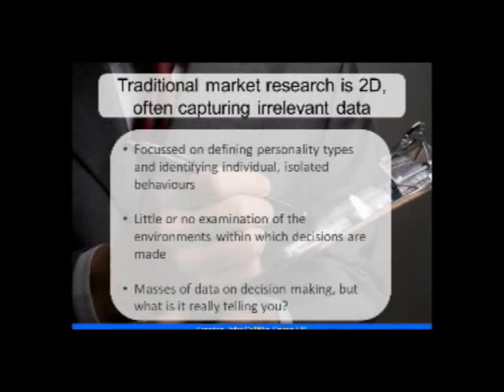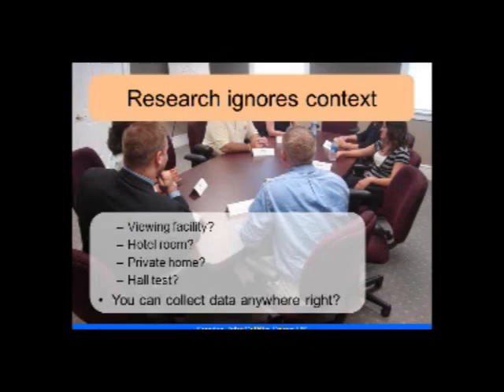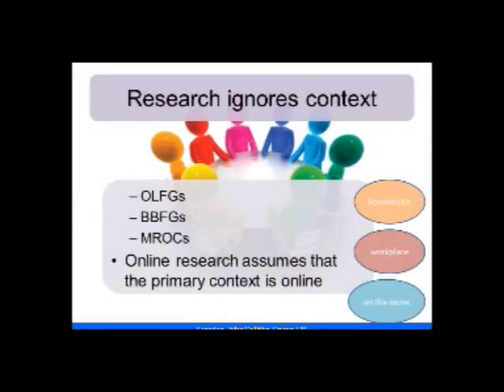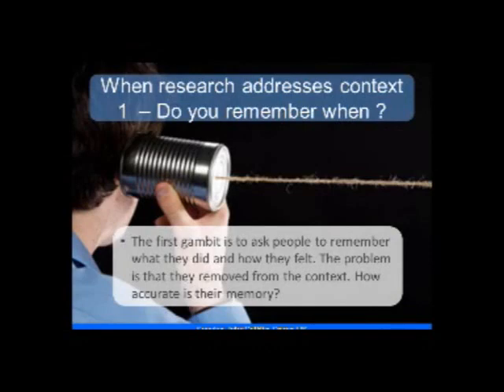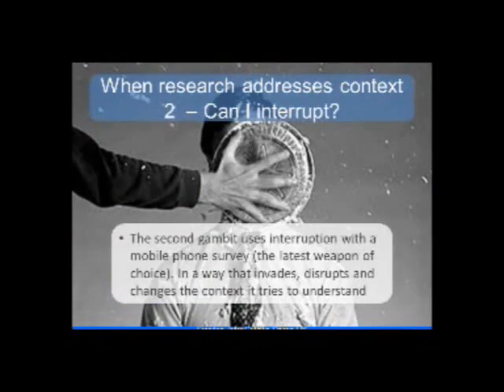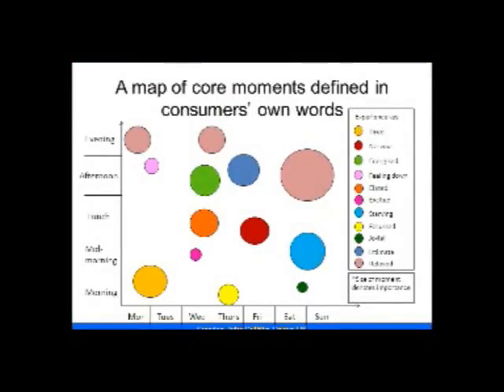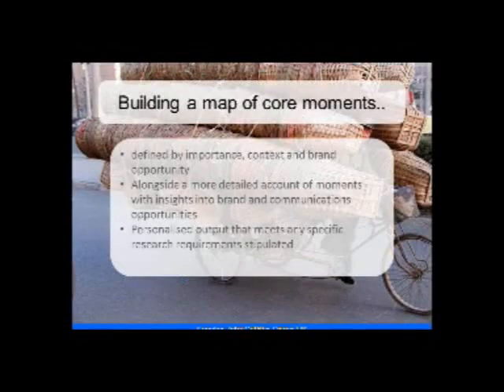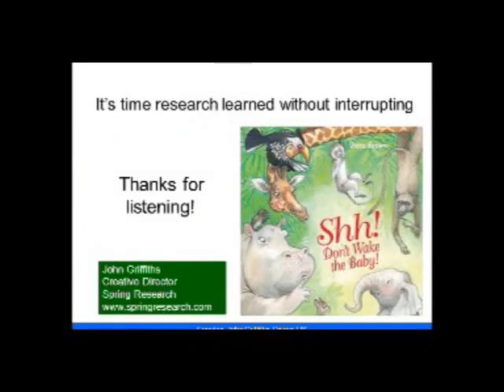Capturing contextual experience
"Capturing contextual experience" by John Griffiths from The NewMR mobile event